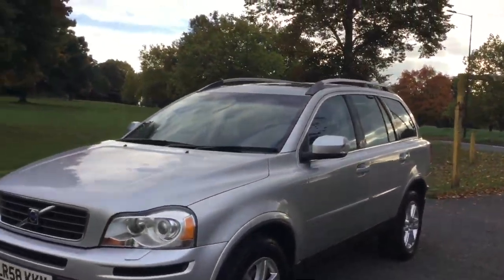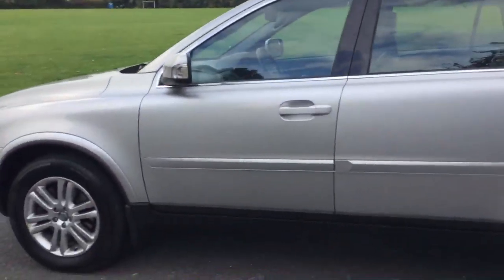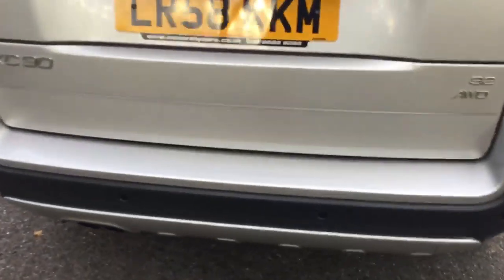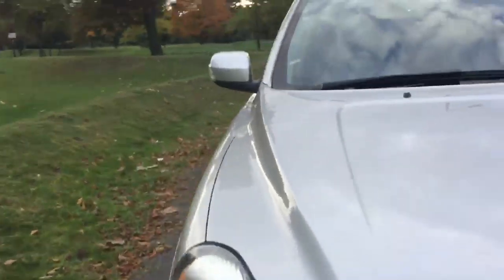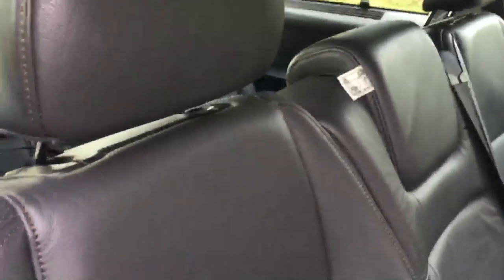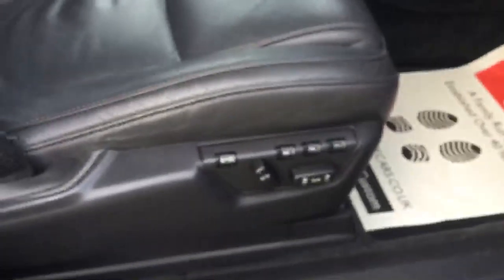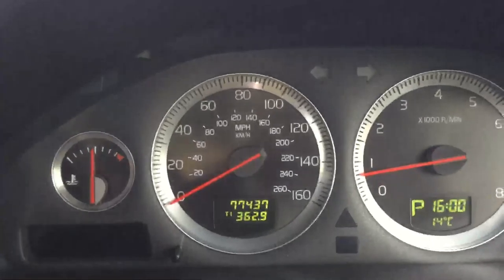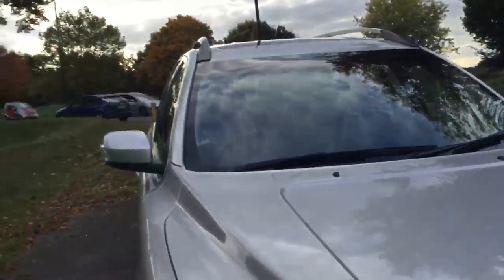3.2 235 BHP SE LUX AWD 4x4 4WD 7-Seater Geartronic Auto Sunroof Bluetooth LR58KKM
Metallic Silver, Electric Glass Sunroof, Full Black Leather Interior, Volvo Bluetooth, Heated Seats, Winter Pack, Front and Rear Parking Sensors, Air Conditioning, Climate Control, Cruise Control, Electric Windows/Folding Mirrors/Twin Seats/Memory Driver Seat, Power Steering, ABS Brakes, DSTC Traction Control, Front and Side Airbags, Switchable Passenger Airbag, Which Enables a Child Seat To Be Used In The Front, ISOFIX Child Seat Preparation, High Performance Stereo, CD, AUX-in, Multi Function Steering Wheel, Auto Dimming Rear View Mirror, 7x Three Point Seat Belts, 7x Headrests, Centre Armrest, Split Folding Rear Seats, Luggage Cover, Auto Headlights, Headlamp Washers, Front Fogs, 18in Volvo Alloys, Remote Volvo Alarm, Just 1 Lady Owner, Only 77,000 Miles, Full Volvo Service History, 7 Stamps in Service Book. Better Value than SE Lux Premium or R Design. 4 Years RAC Platinum Parts and Labour Warranty Available, Over 200 Cars in Stock, Finance Available, No Deposit Required, Part Exchange Available. McCarthy Cars Are RAC Approved and Highly Recommended By Them, Have Complete Peace Of Mind With The McCarthy Cars and RAC Buysure Programme. All Our Vehicles Are HPI Checked and Every Vehicle is Subject To a Rigorous RAC Approved 82 Point Inspection. Our Vehicles Come With 1 Years MOT, Full Service, RAC Platinum Warranty and RAC Roadside Assistance. Avaiable extras include Privacy Glass, Bluetooth, Sat Nav, Front and Rear PDC Parking Aids, Leather, Heated Seats. McCarthy Cars, A Family Run Business Established Over 40 Years Ago, Open 7 Days a Week.